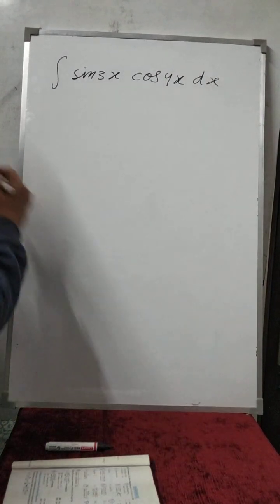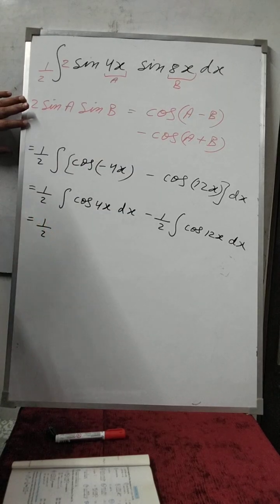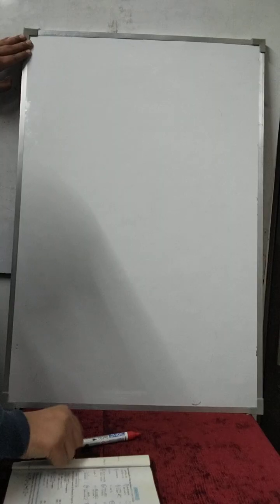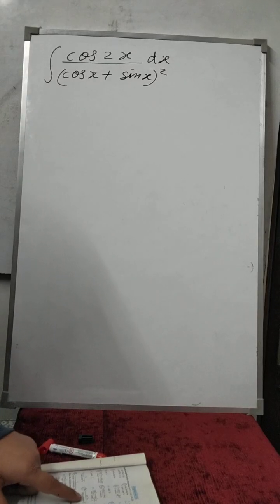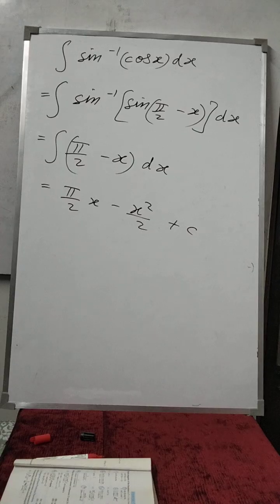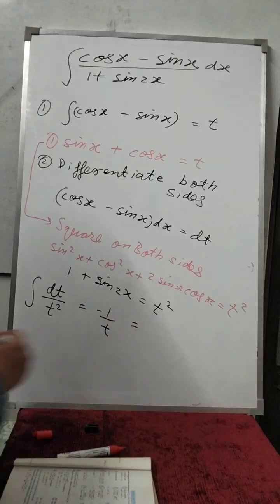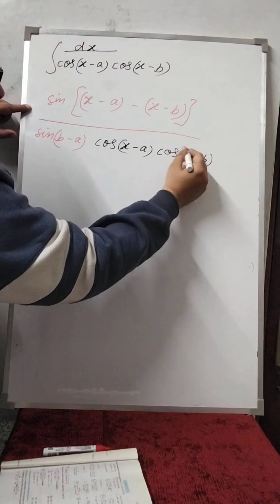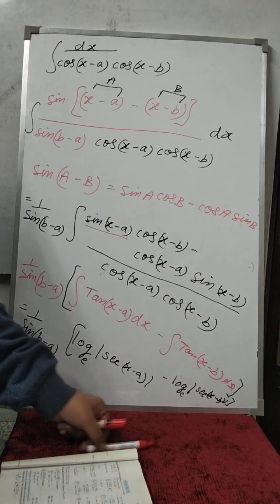Integration CBSE (part 1)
Integration important questions CBSE class 12.